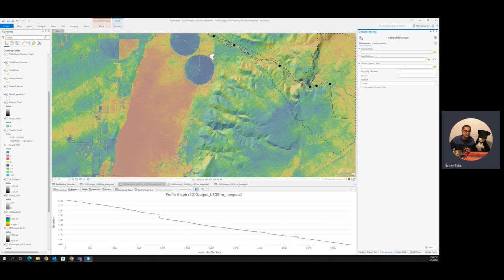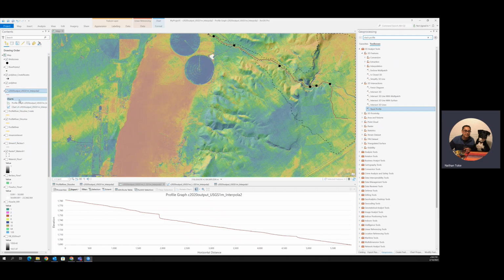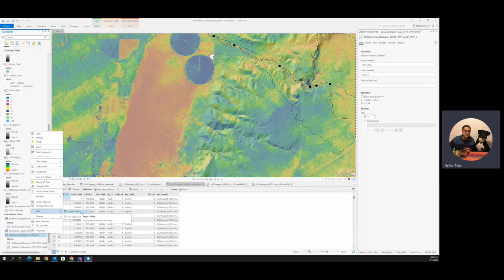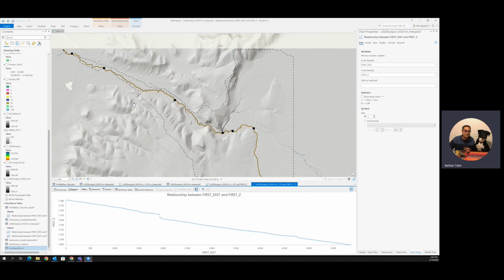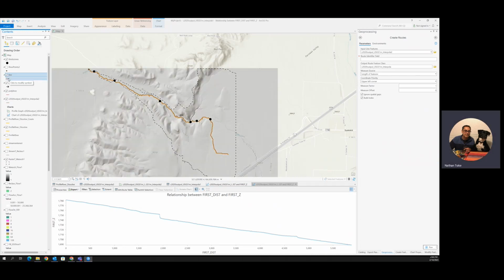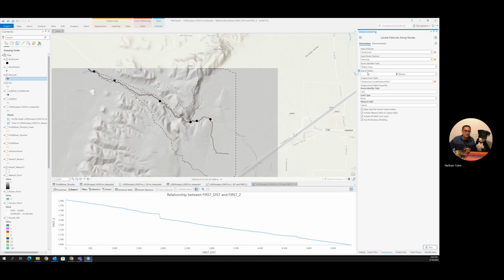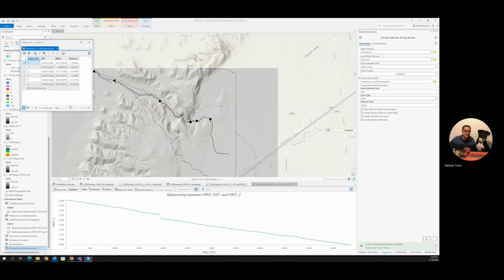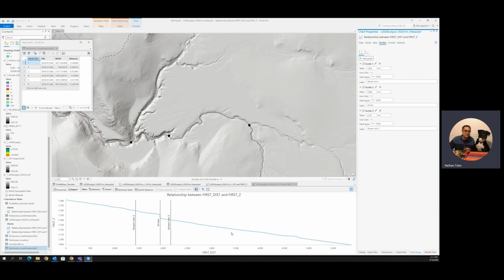Hydrology Tools 2: Stack Stream Profile and Locate Features Along Stream Route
This video solves the export problem where arcgis pro does not let you export profiles as a table AND it solves the issue of creating routes within arcgis pro (somehow the create route tool does not play nicely with geodatabase feature classes, so export your river as a shape file outside of the geodatabase first). It also shows you how to annotate features along your stack profile within arcgis pro.